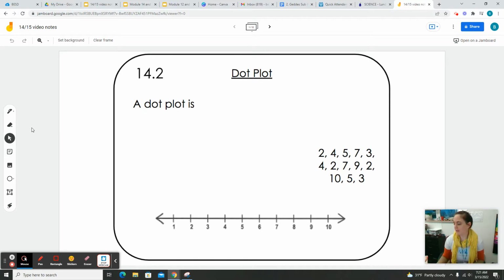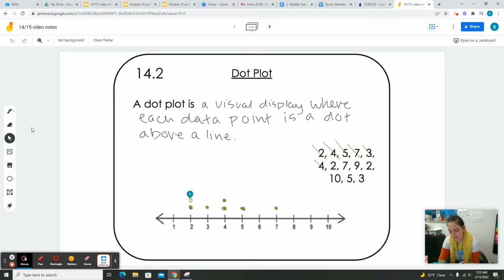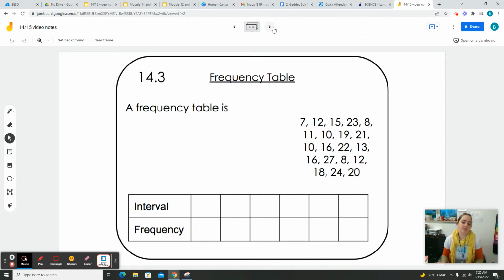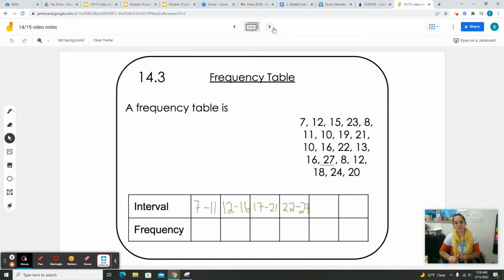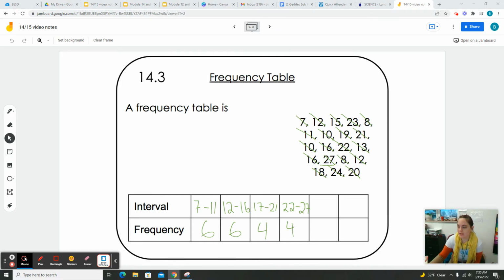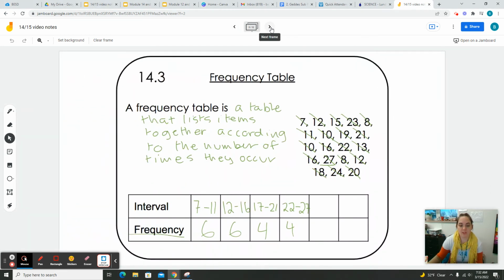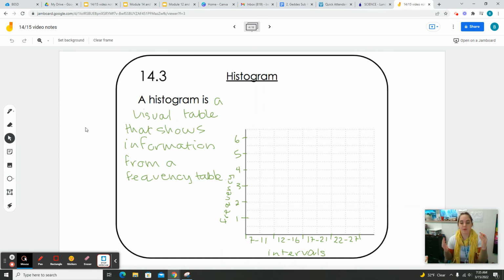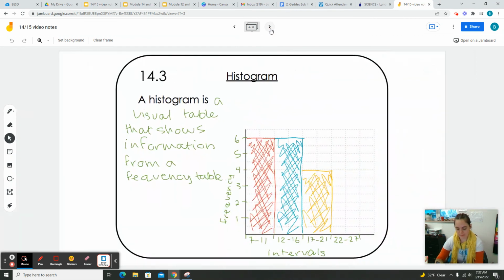14.3 video notes